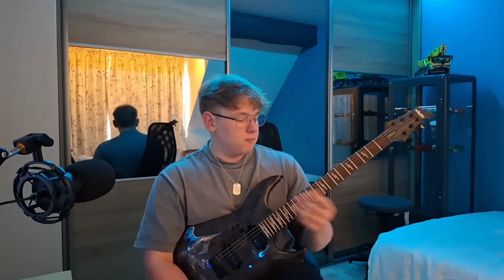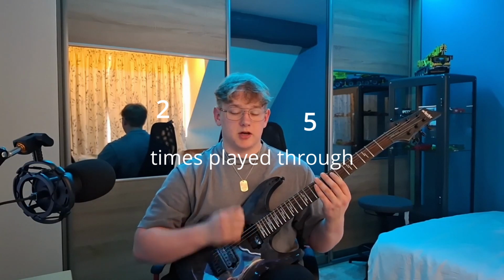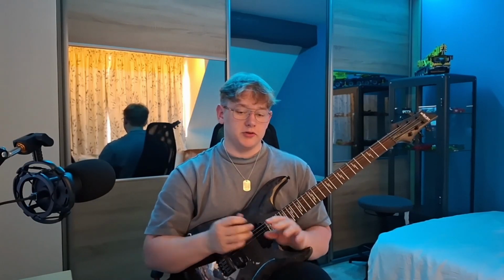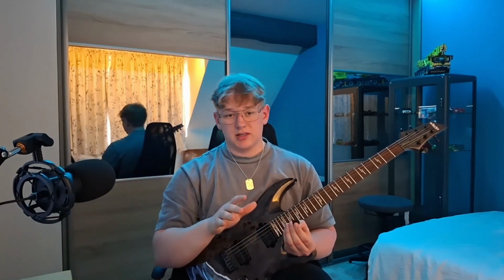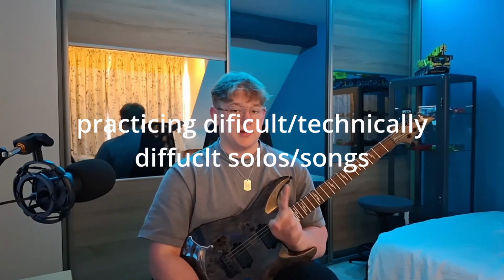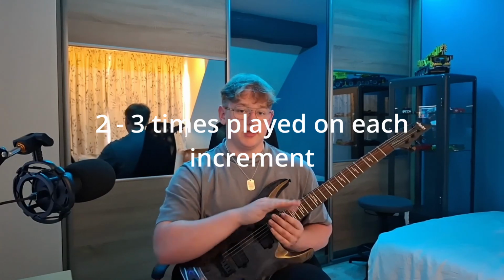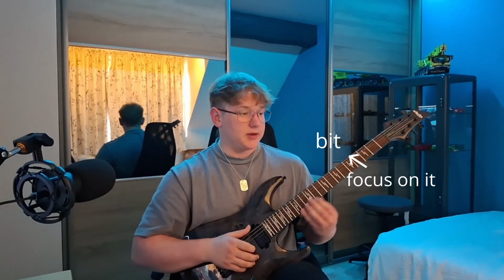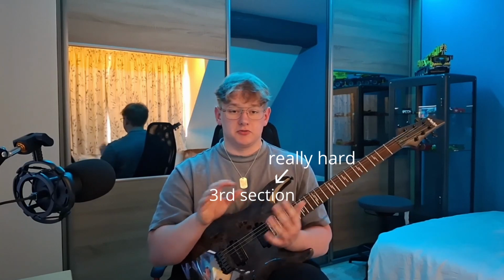5 great tips to speed up your guitar progress A TONNE!!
In todays video we will go over 5 of the things that helped speed up my progress on guitar immensely and explain how you can do them.

We will go over using a metronome, how to practice solos more effectively, how to broaden your knowledge of the guitar and much more!

If you enjoyed this video then give it a like, subscribe so you don't miss when I upload and go check out my other videos on guitar technique and theory on my channel!